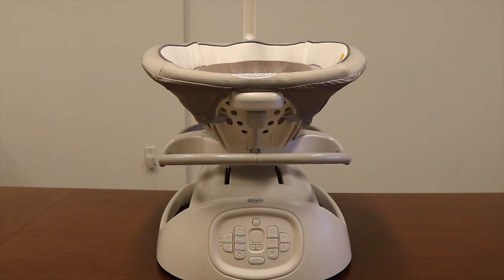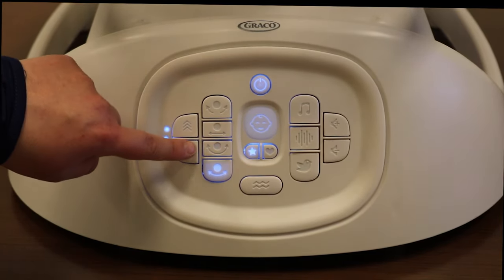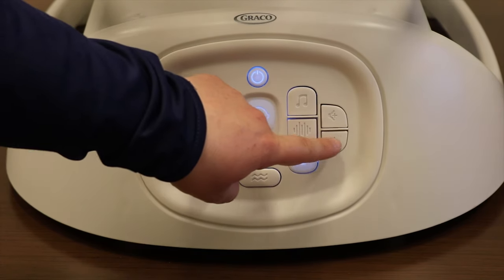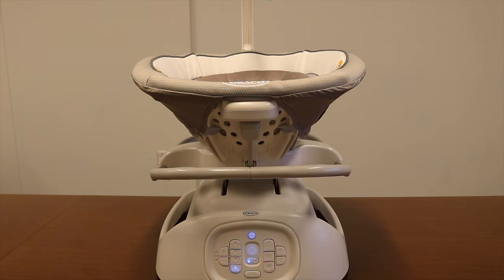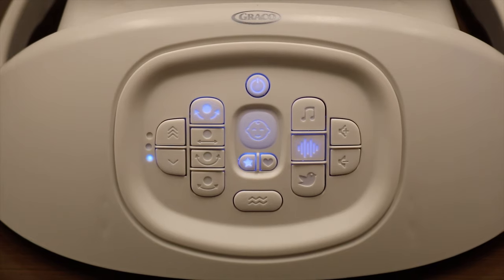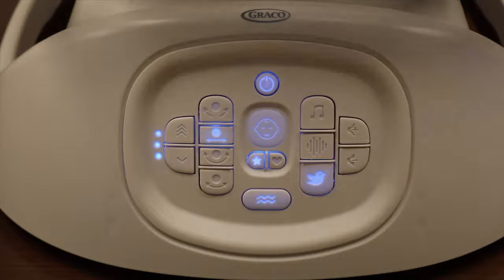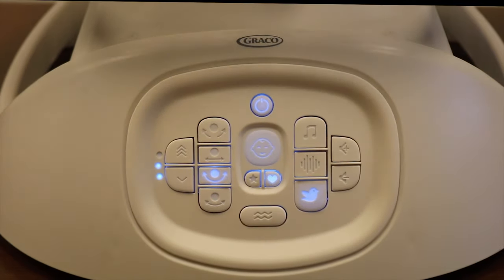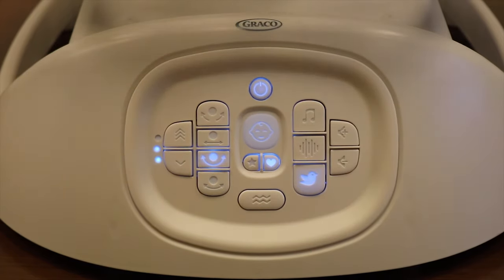How to Use the Sense2Soothe™ Swing with Cry Detection™ Technology